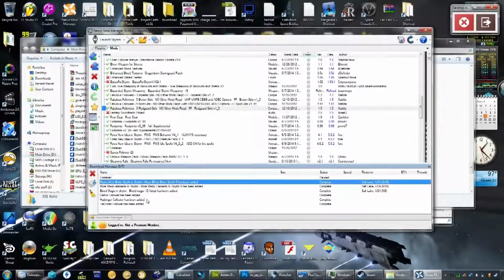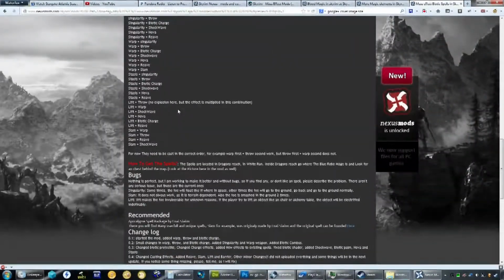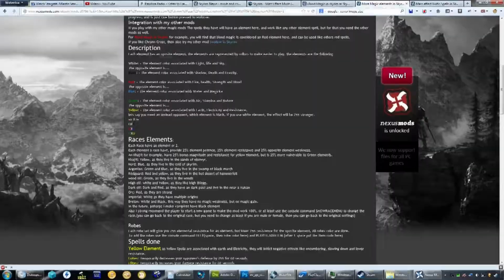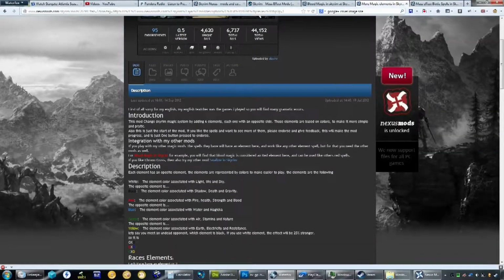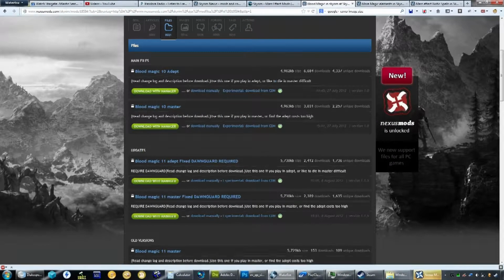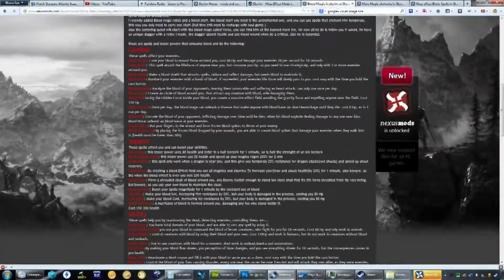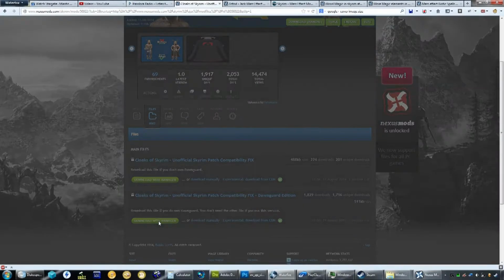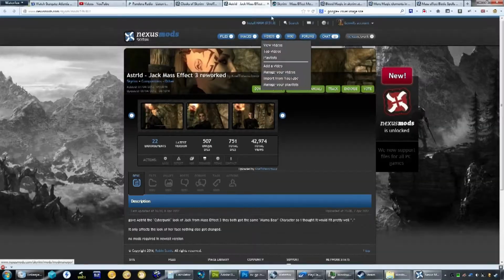Skyrim HD Walkthrough Part 249: Mod Update 11